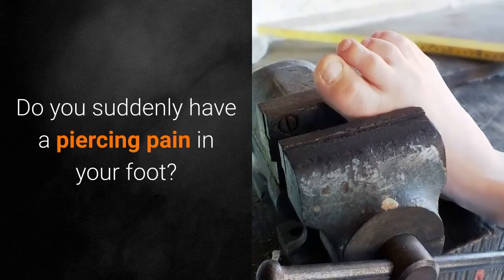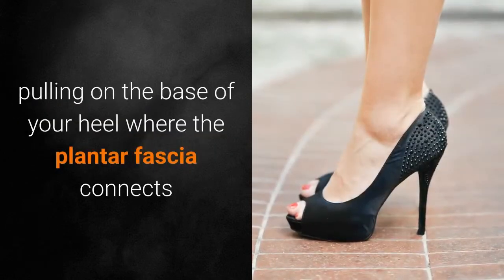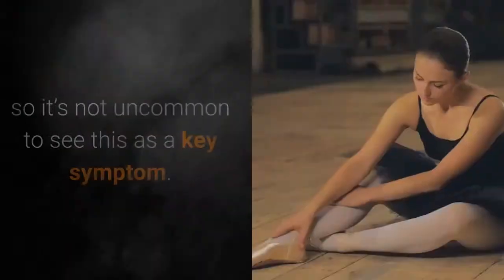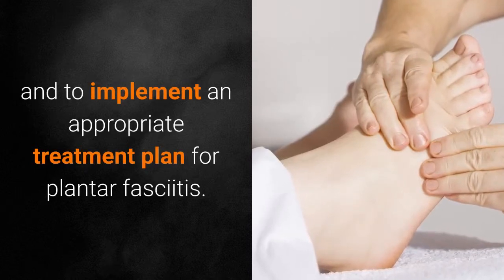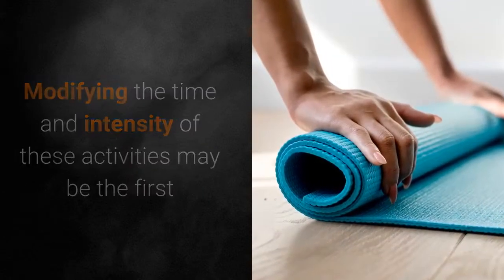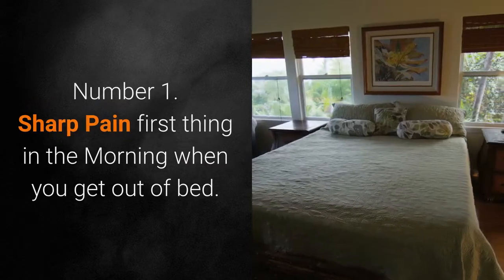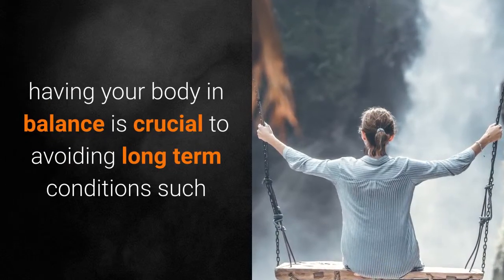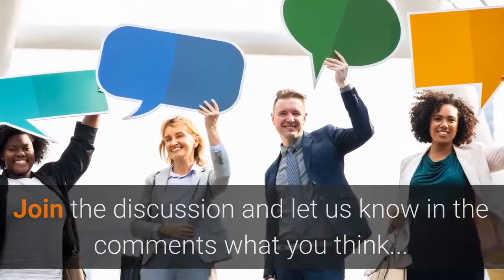7 Symptoms For Plantar Fasciitis To Help Foot Pain Treatments.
7  Symptoms For Plantar Fasciitis To Help Foot Pain Treatments.

Do you suddenly have a piercing Foot Pain?

There is a good chance you may have developed plantar fasciitis symptoms!

It is usually characterized by a sharp pain near the inside of the heel, just behind the arch of the foot. This is a hallmark of plantar fasciitis symptoms.

In this video you will learn 7 major plantar fasciitis symptoms that will explain your foot pain..

Number 1. Sharp Foot Pain first thing in the morning when you get out of bed.

If your waking up in the morning and you have foot pain with your first steps out of bed, then, this is one of the classic signs of Plantar Fasciitis Symptoms.
Inflammation built up within the ankle area contributes to pulling on the base of your heel where the plantar fascia connects and can lead to piercing foot pain when you take a step first thing in the morning.

Number 2. Foot Pain or heel pain when standing.

If you notice yourself shifting your body to one side to avoid putting pressure on your foot or heel, then it may be a sign of plantar fasciitis symptoms.
Favoring one side of the body can cause an imbalance which may cause other problems besides plantar fasciitis.

Number 3. Swelling of your arch, heel or foot.

One of the plantar fasciitis symptoms can be swelling in the arch, heel or foot.
Inflammation may cause the body to respond with swelling, so it’s not uncommon to see this as a key plantar fasciitis symptom.

Number 4. Heel Pain with walking after prolonged rest.

Heel pain in the morning isn’t the only time plantar fasciitis pain strikes.  Many people experience heel pain after prolonged rest. Some even have difficulty sitting for more than 30 minutes without experiencing increased foot pain upon standing.
In many cases, the foot or heel pain may decrease slightly once you start moving around, but make sure you don't over do it!
All the more reason to keep moving and to implement an appropriate treatment plan for plantar fasciitis pain.

Number 5. Burning or a tingling feeling.
Some people have a high pain threshold and wouldn’t describe their foot as being painful.  They may describe the heel as being tender or irritated after activities, followed by foot tingling or burning. Listen to your body! It's trying to tell you something...

Number 6.Foot Pain after exercise.
If, after exercising or an activity, anything that results in added foot pain, tightness, or sharpness along the arch or heel of your foot, may be a sign of plantar fasciitis symptoms.
Modifying the time and intensity of these activities may be the first step to avoiding further irritation to the foot.
Your physical therapist may also recommend Plantar Fasciitis insoles.

Number 7.Walking on your toes to avoid putting pressure on your heel.
One of  the most common ways to avoid heel pain is to avoid walking on your heels altogether.  The problem with walking on your toes to avoid putting pressure on your heel is that you further tighten the calf muscle, which pulls on the heel and plantar fascia.

So, just recapping, the 7 Plantar Fasciitis Symptoms are.

Number 2. Pain in your foot or heel when standing.
Number 4. Foot Pain with walking after prolonged rest.

If you feel any of these Plantar Fasciitis symptoms, it is strongly recommended that you do something about it.
The problem will not go away by itself.
Like any condition, having your body in balance is crucial to avoiding long term conditions such as plantar fasciitis.
You should take a holistic approach to ensure that you not only fix the problem, but it does not return.
There are many Plantar Fasciitis treatments recommended to stop  plantar fasciitis pain, but you should be looking into why you developed plantar fasciitis pain in the first place rather than just treating the symptoms.
Your journey to curing Plantar Fasciitis starts now!